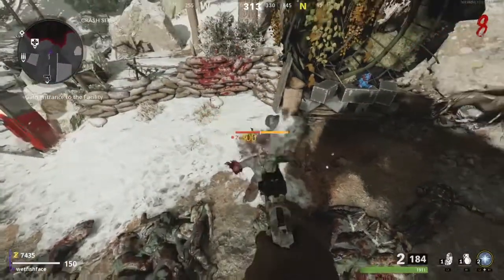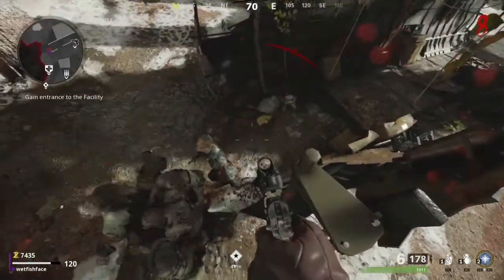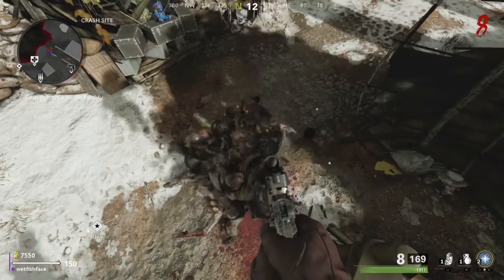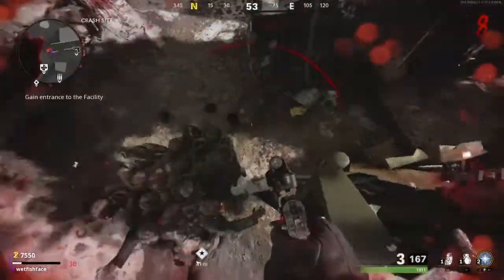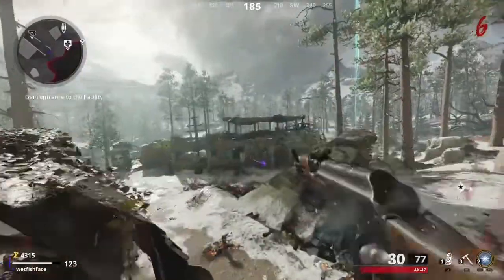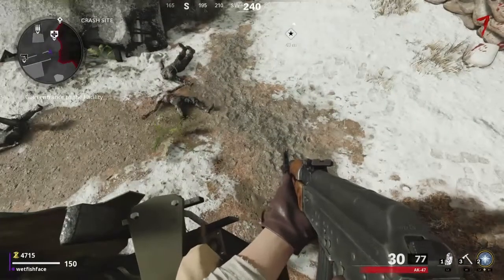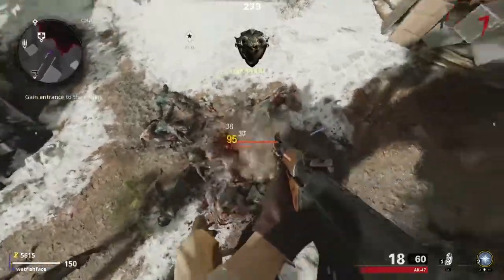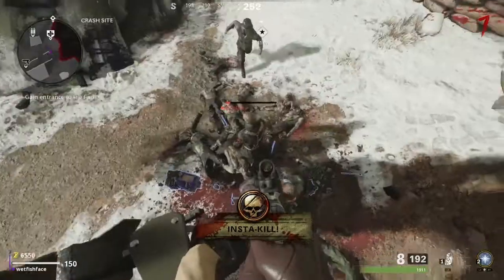PLANE pile up glitch is back after 1.09 update!!!!!!!!!!! - black ops cold war zombies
Like n sub guys for all your cold war fixes